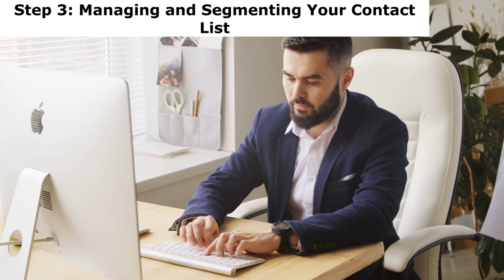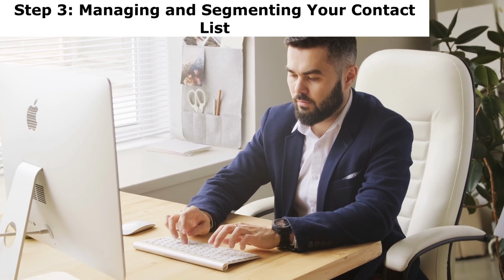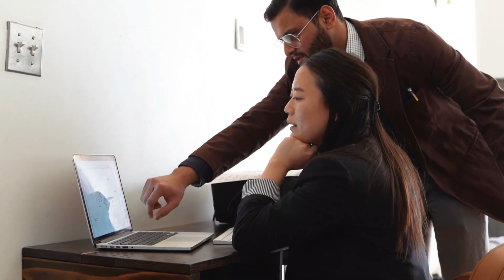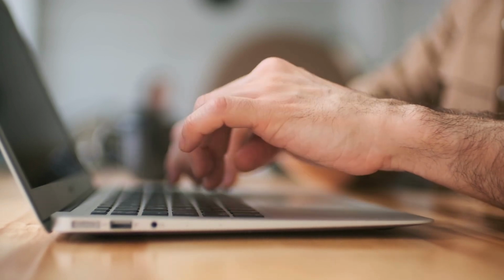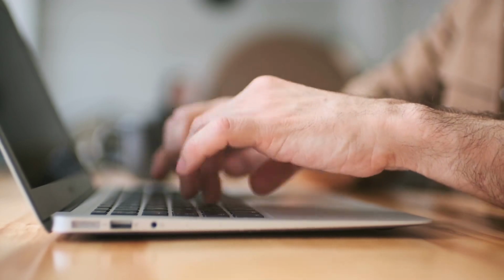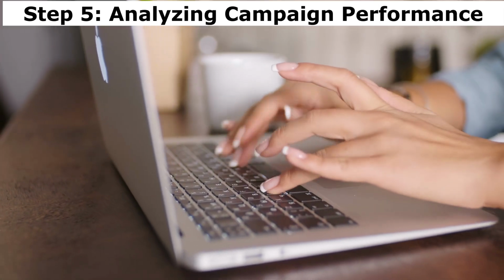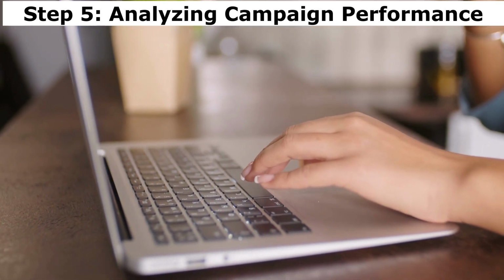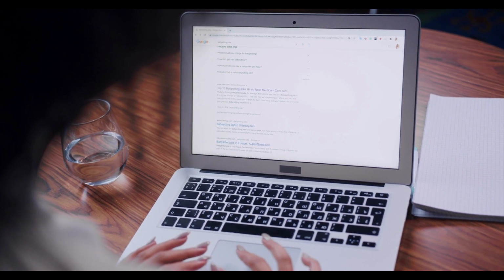How To Implement AI In Your Email Marketing Strategy.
Discover how to supercharge your email marketing with AI! In this video, we'll show you step-by-step how to implement artificial intelligence into your email campaigns for better engagement, personalized content, and increased conversion rates. Learn about AI-powered tools that can help you automate your email workflows, segment your audience more effectively, and optimize your campaigns based on real-time data.

Whether you’re new to AI or looking to refine your email marketing strategy, this video will provide you with actionable insights to take your email marketing to the next level. Don’t miss out on the opportunity to leverage the power of AI and stay ahead of the competition!